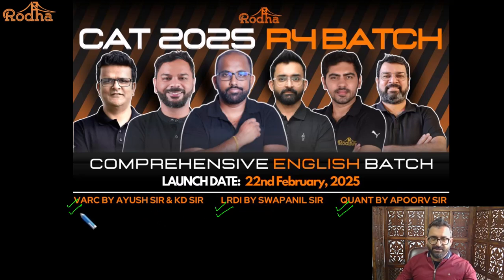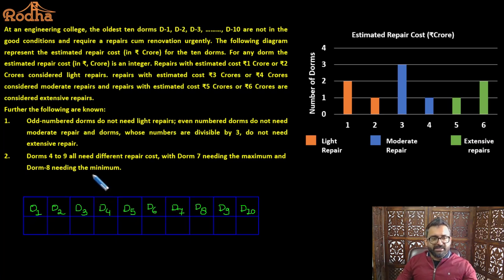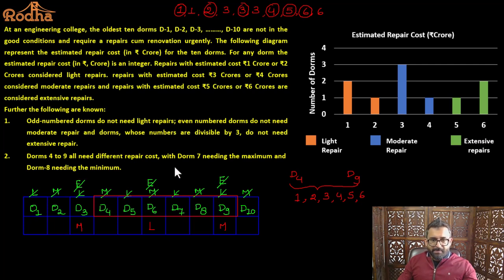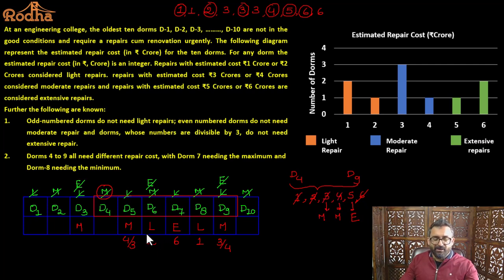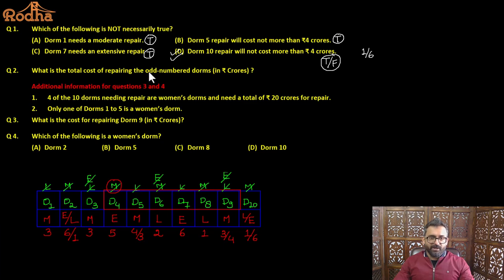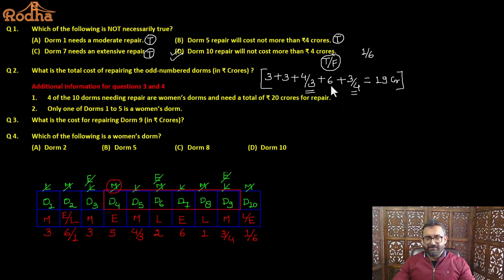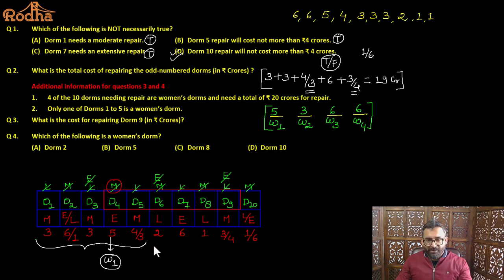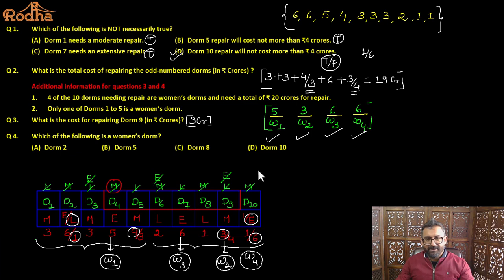CAT 2025 I R4 BATCH LAUNCH I Dorms Set CAT 2017 Slot 2 I PREVIOUS YEAR SET -1 I SWAPANIL SIR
In this video, Swapanil sir will be taking up a previous year set of LRDI. His experienced insights will help you structure your strategy to boost your score for CAT 2025.

CAT 2025 : Complete Batch - R3

Discover the transformative world of Rodha Educational Solutions, where we empower ambitious students to excel in their academic endeavours. Join our thriving community on YouTube and unlock the RodhaFullCourse, featuring top-tier CAT video lectures of unparalleled quality.